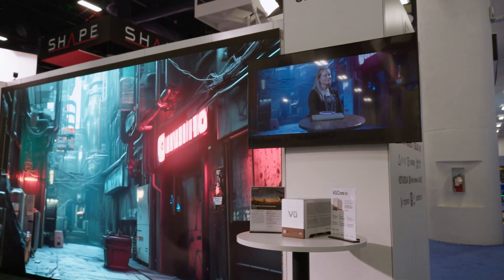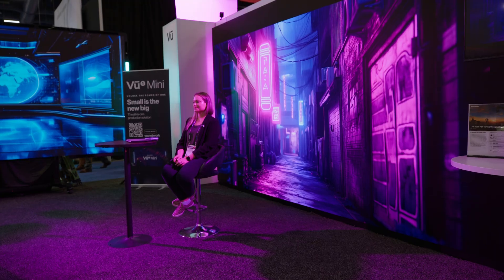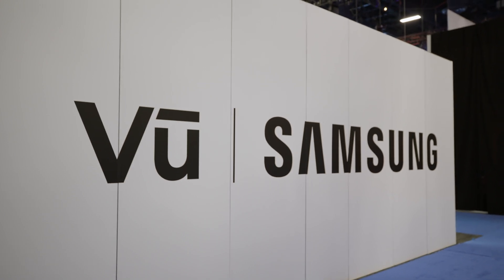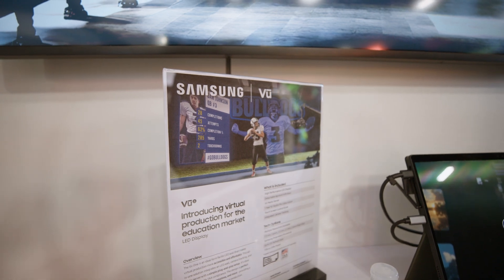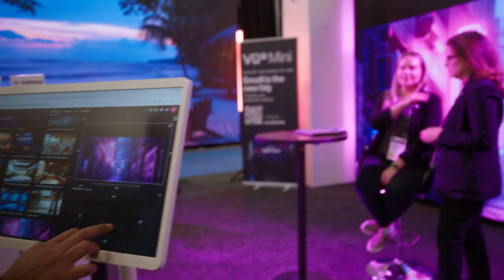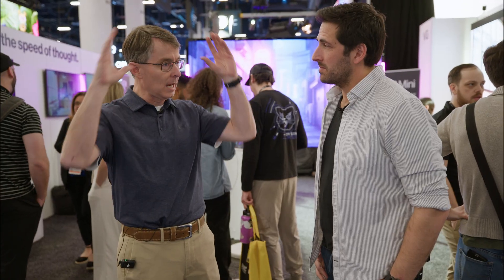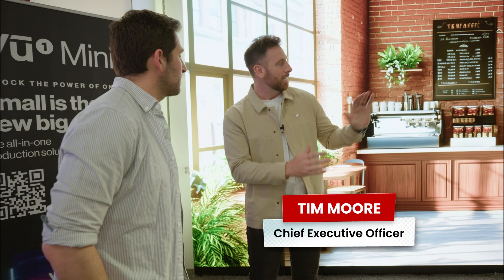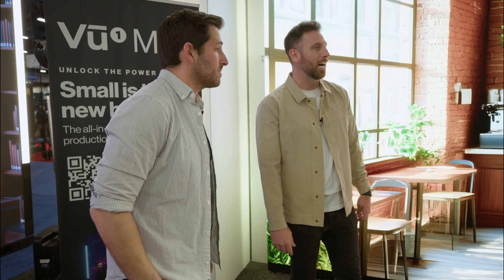Samsung's New Virtual Production LED Tech and Partnership with Vu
Samsung's The Wall technology is changing virtual production with the deepest blacks ever seen in LED panels. In this exclusive interview, we explore Samsung's partnership with Vue and how their combined solution makes virtual production more accessible for education, corporate, and sports applications.

🛠 TOOLS & RESOURCES

Vu Technologies and Samsung Join Forces to Expand Virtual Production Capabilities

⏱ CHAPTERS
00:00 - Intro
01:12 - Samsung's partnership with Vu
03:27 - The Wall Technology
05:44 - Deep Blacks and High Refresh Rate
07:12 - Target markets and applications

📰 CREDITS
Producer & Host: Joey Daoud
Production Manager: Steve Regalado
Director of Photography: Justin Guo
Editors: Kirill Slepynin / Shahbaz Kang / Mihai Bruma
Graphic Designer: Kristina Leongard